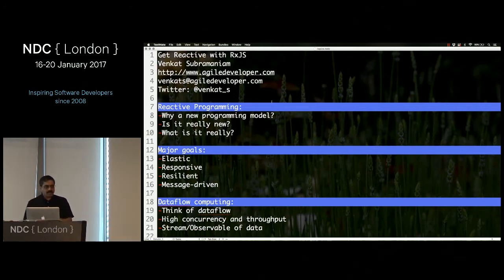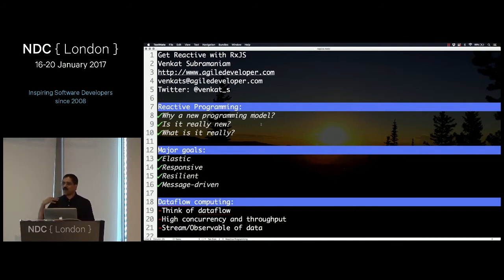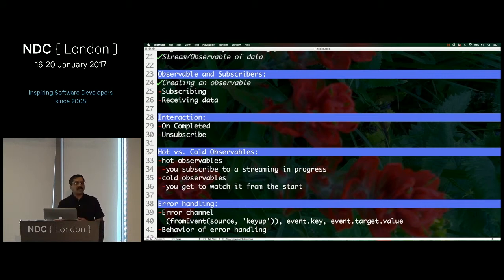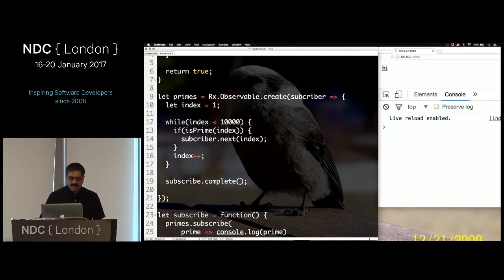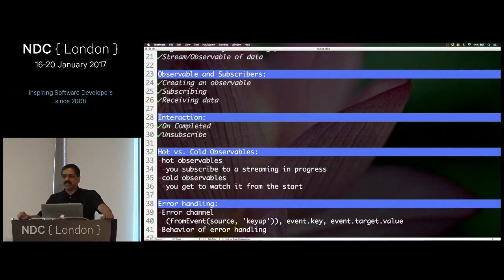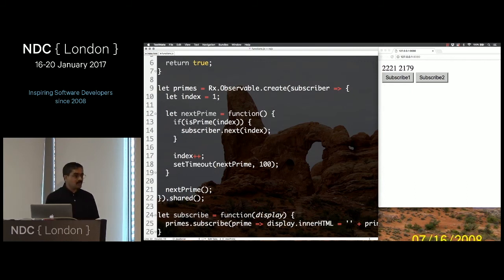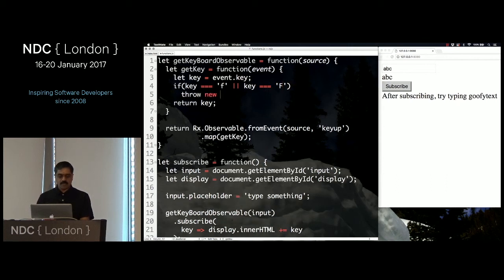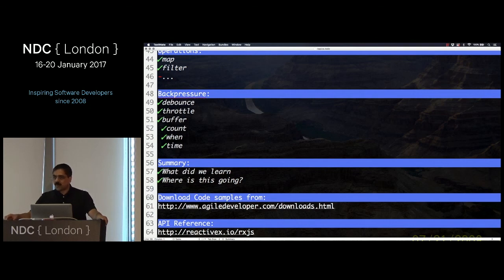Get Reactive with RxJS - Venkat Subramaniam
Functional Reactive Programming is gaining traction.
Reactive programming starts where functional programming leaves us—to make use of lazy evaluations and function composition to create highly responsive and reliable applications. What does RxJS offer from the point of view of reactive programming, where is it used, and how can you apply it for your projects? This presentation will answer those question, but not in theory, but by way of showing practical examples of RxJS in use